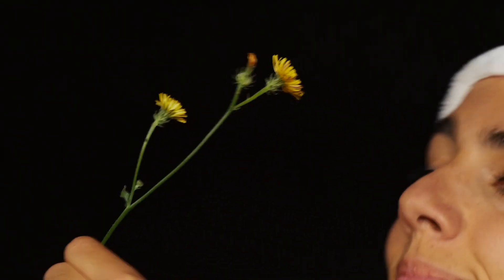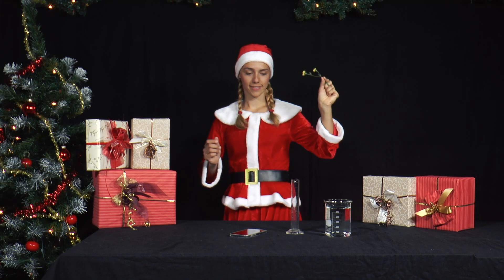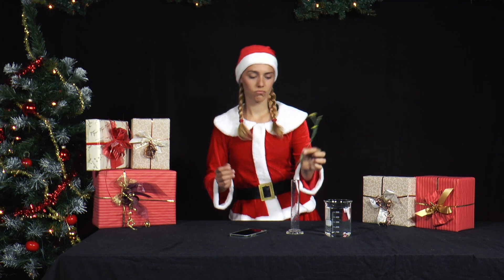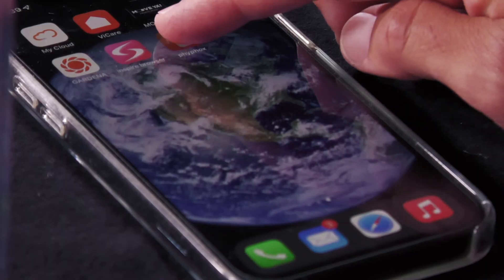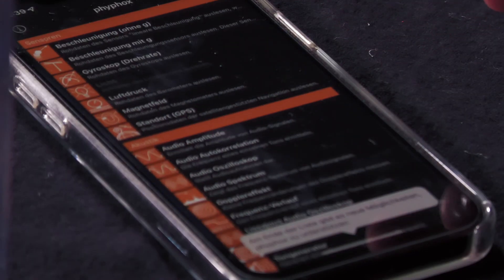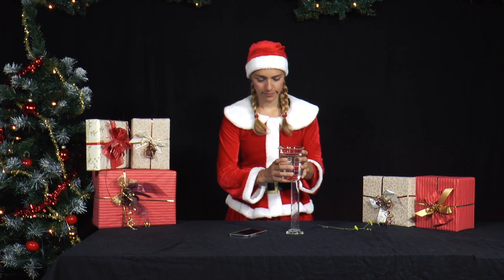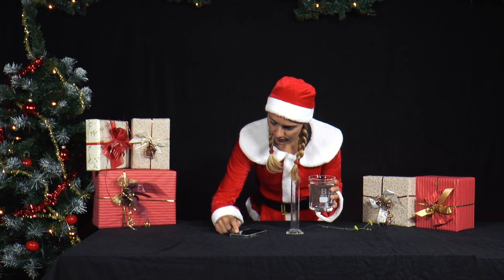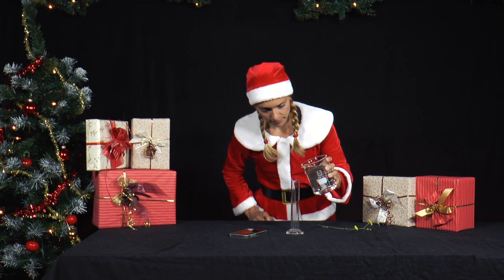PiA - Physics in Advent 2022 - question 13